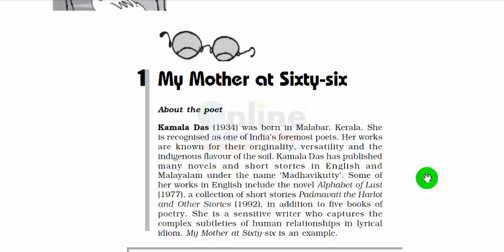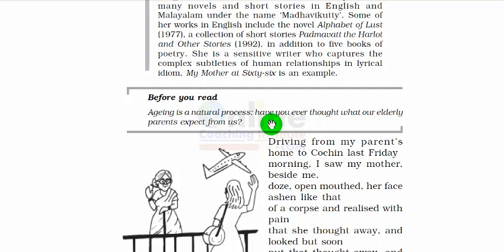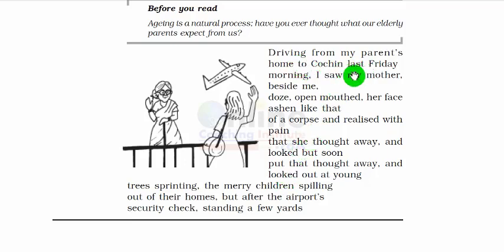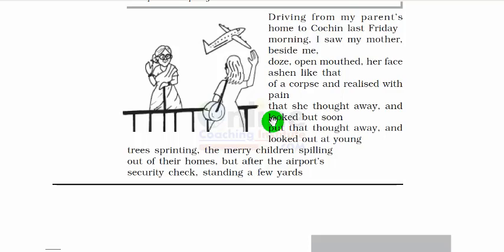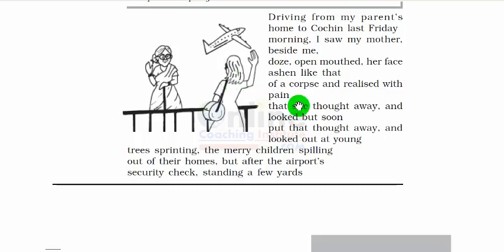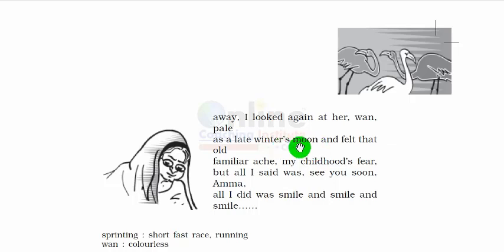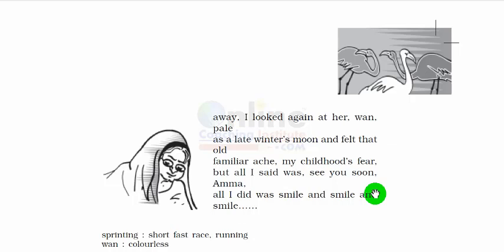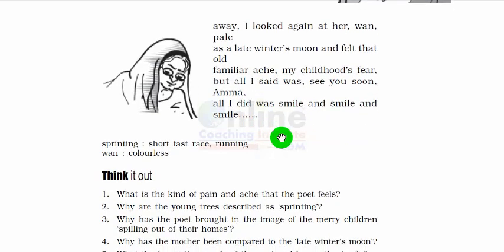My Mother at Sixty Six with line by line explanation | my mother at 66 with notes | Class 12 English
About the Poem:

This is a touching poem written by Indian poet Kamla Das who wrote under the pen name of ‘Madhavikutty’. In this poem, she describes her feeling of love and attachment towards her ageing mother.

Some important questions for practice:

Question 1 : Having looked at her mother, why does Kamala Das look at the young children?
Question 2 : In the last line of the poem, ‘My Mother at Sixty-Six’, why does the poet use the    word ‘smile’ repeatedly?
Question 3 : What kind of pain does Kamala Das feel in ‘My Mother at Sixty-Six’?
Question 4 : What childhood fear did Kamala Das refer to in her poem? How did she hide it?
Question 5 : How does Kamala Das try to put away the thoughts of her ageing mother?
Question 6 : What do the parting words of Kamala Das and her smile signify?
Question 7 : Why does Kamala Das compare to her mother to ‘a late winter’s moon’?
Question 8  : What were the poet’s feelings at the airport? How did she hide them?

Oswaal CBSE Question Bank Chapterwise & Topicwise Solved Papers Class 12, English Core (For 2021 Exam)